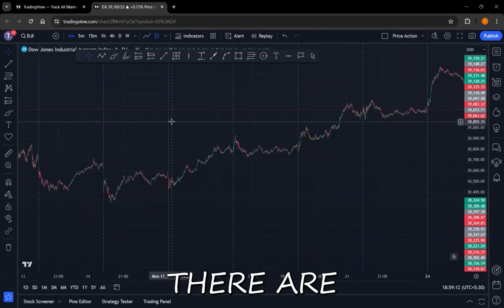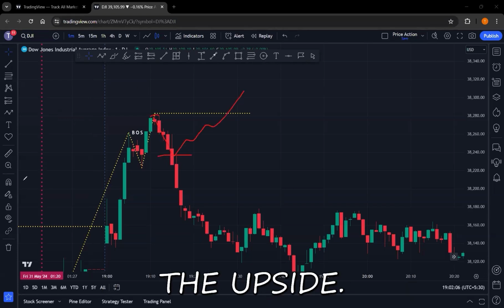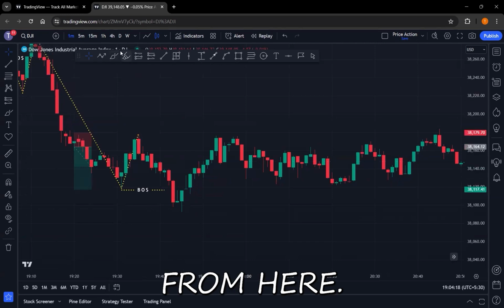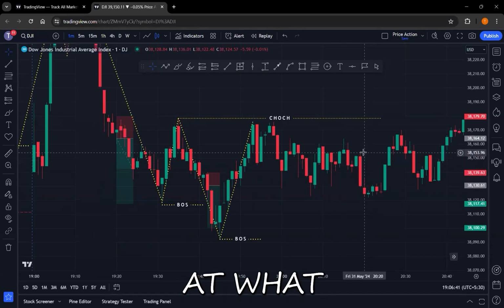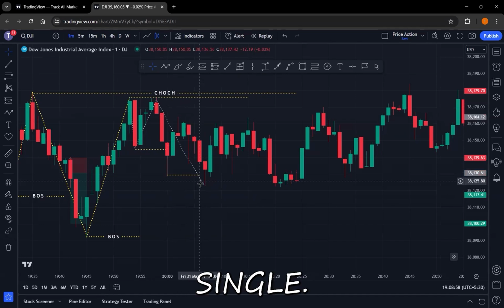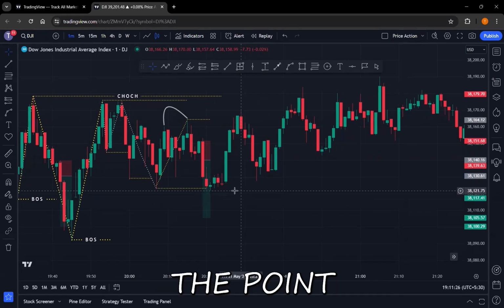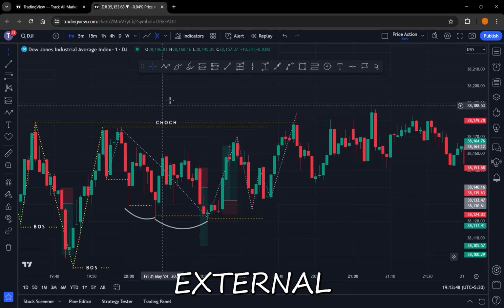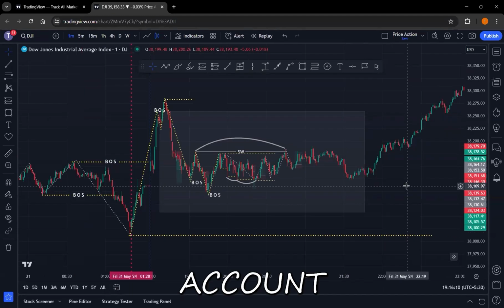Market Liquidity Strategy for SMC Traders - LECTURE 2 | 80% winning ratio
Sharing the secret strategy in FOREX market, which has 80% winning percentage, for Smart Money Concept (SMC) Traders.

With this simple strategy you can catch more than 500 pips daily in Gold (XAUUSD) and other Forex pairs (EURUSD, GBPUSD, USDJPY etc)

In this video he has explained in detail, in a step by step process of how to follow this strategy. Also he has done back-testing on random chart to help you understand the authenticity of the setup.

Live Trading
Live Analysis
Live Mentorship
Trading Live
Gold winning strategy
Trading Setup
Trading Strategy
Profitable Strategy